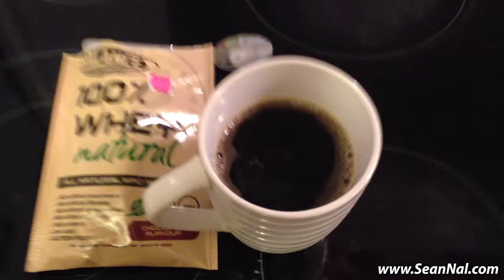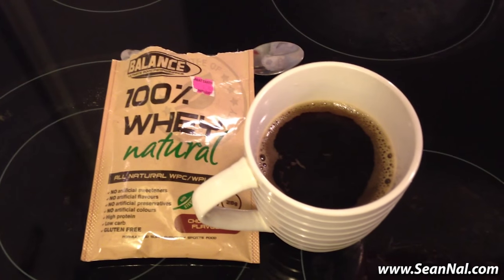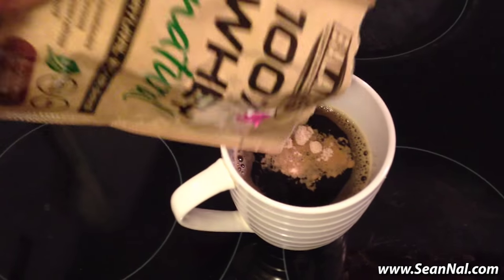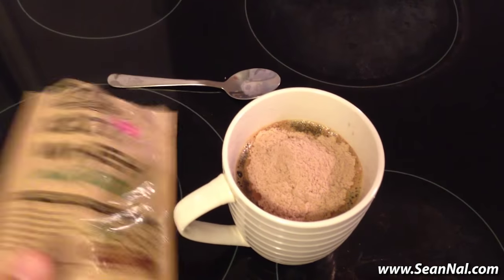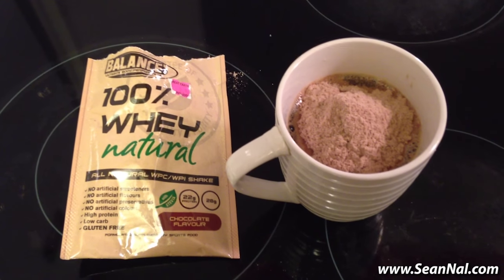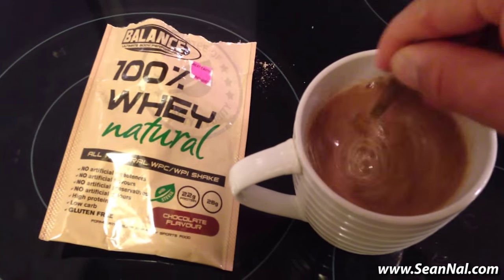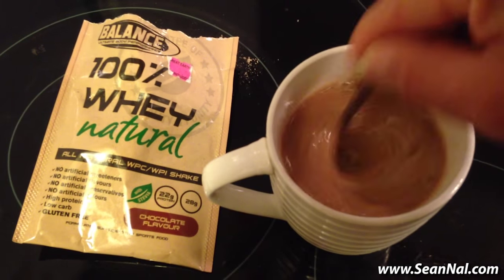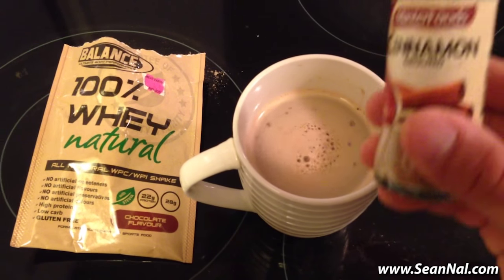"High Protein Coffee" Recipe (Simple & Tasty)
► REALSCIENCE ATHLETICS
No B.S, premium quality supplements you can trust:

There's more you can do with whey protein aside from basic cold "protein shakes"...

If you're wanting to give a new whey protein recipe a go, try mixing your whey protein with coffee instead. It might sound a little weird, but it actually tastes quite good.

To make "high protein coffee", just mix in a scoop of your favorite protein powder with a regular cup of coffee. You may need to stir it out around quite a bit in order to get it all mixed up depending on what type of protein powder you're using.

The whey will essentially act like a coffee creamer, and since whey comes from dairy, it actually makes perfect sense.

For some more flavor try topping it off with cinnamon, cocoa, vanilla, or whatever else you might normally add to your coffee.

High protein coffee can be used for a good pre-workout energy kick or just at any other time of day when you're craving it. (Iced coffee works as well)

And to answer another question, no, mixing whey protein and coffee does not "damage" the protein in a negative way. When proteins are exposed to high heat they do "denature" slightly, but this is the same thing your body does when it digests protein and breaks it down into its individual amino acid building blocks anyway.

Give this simple whey protein recipe a try and let me know what you think!